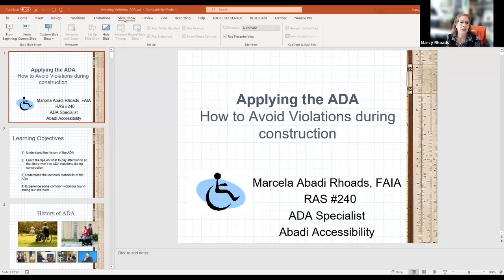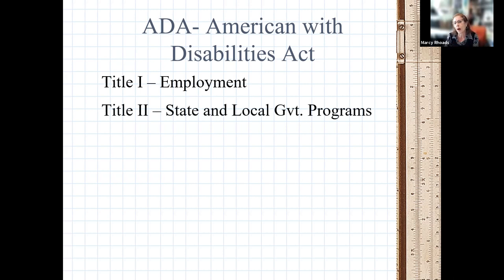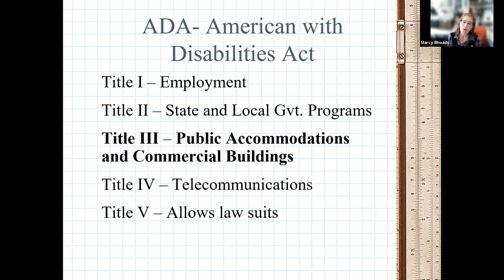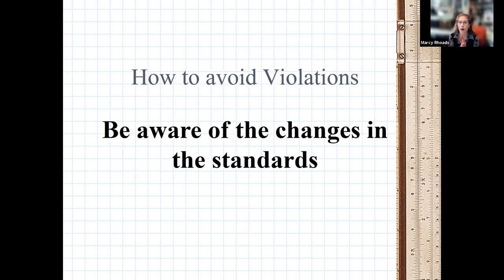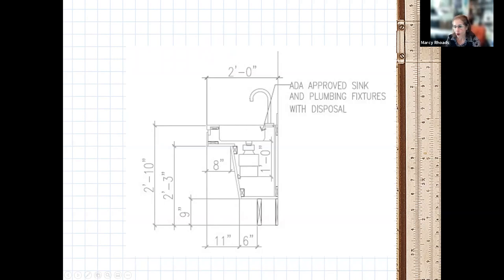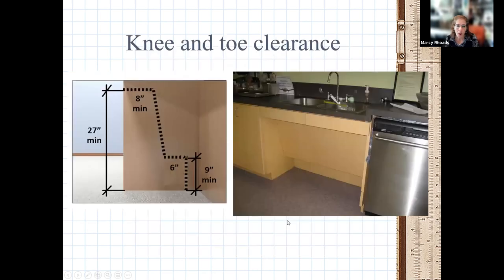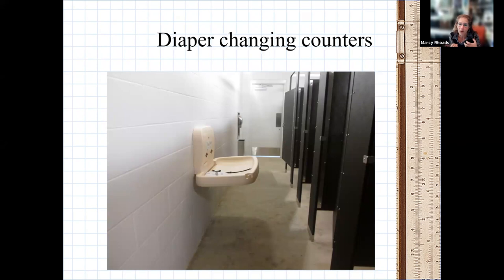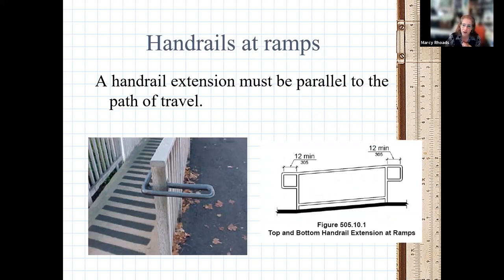MIA ADA Class 09142021 Avoiding ADA Violations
This course was given the the Facebook Group: Mothers In Architecture and discussed how to avoid violations of the ADA during design and constructon